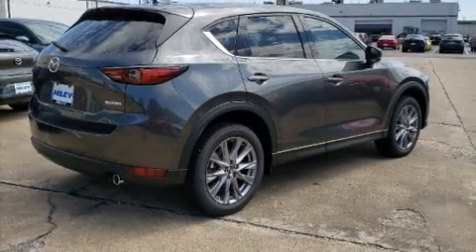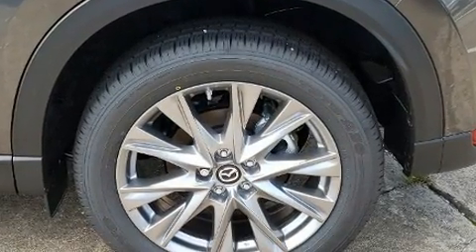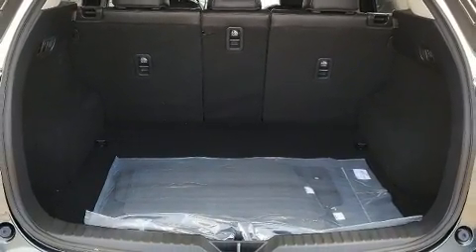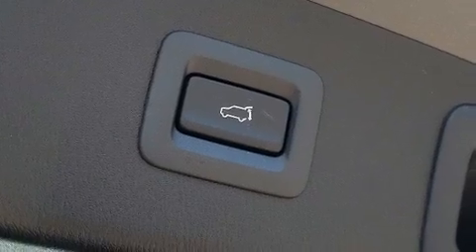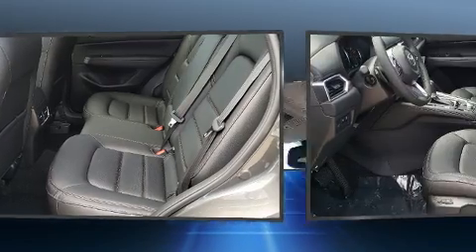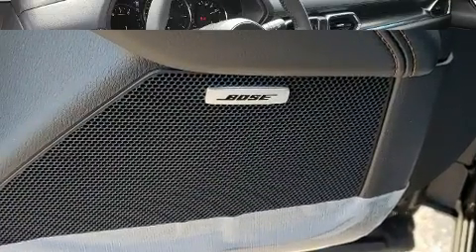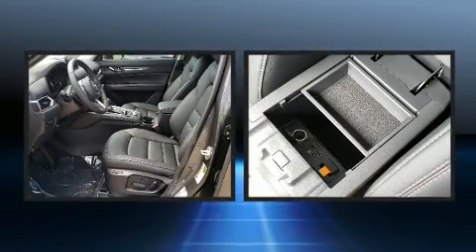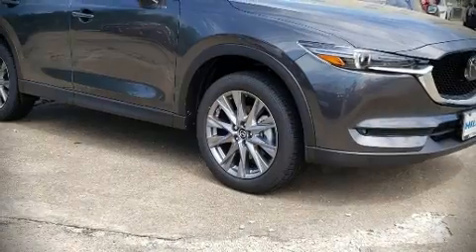2020 Mazda Mazda CX-5 Grand Touring Reserve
Load your family into the 2020 Mazda CX-5. Under the hood you'll find a 4 cylinder engine with more than 200 horsepower, and for added security, dynamic Stability Control supplements the drivetrain. The engine breathes better thanks to a turbocharger, improving both performance and economy. Mazda prioritized fit and finish as evidenced by: a built-in garage door transmitter, a power seat, a trip computer, an automatic dimming rear-view mirror, front bucket seats, a power liftgate, and seat memory. Features such as automatic climate control and leather upholstery prove that economical transportation does not need to be sparsely equipped. Rear passengers enjoy the seat heating functionality, keeping them warm during the winter months. For drivers who enjoy the natural environment, a power moon roof allows an infusion of fresh air. Audio features include an AM/FM radio, steering wheel mounted audio controls, and 10 speakers, providing excellent sound throughout the cabin. Mazda also prioritized safety and security with features such as: head curtain airbags, front side impact airbags, traction control, brake assist, a panic alarm, an emergency communication system, and 4 wheel disc brakes with ABS. You'll never lose visibility with rain sensing wipers, which activate automatically when the drops start to fall. We pride ourselves in consistently exceeding our customer's expectations. Stop by our dealership or give us a call for more information.